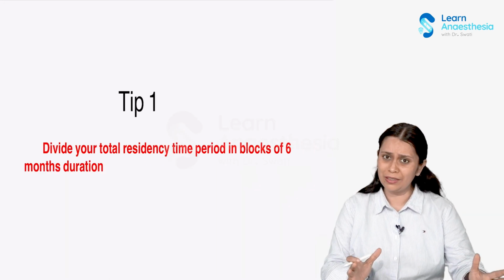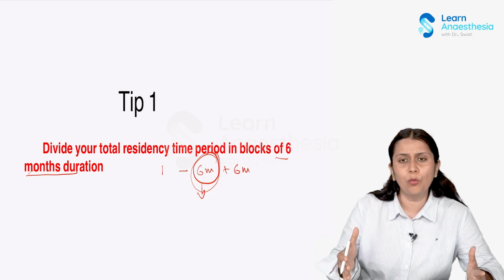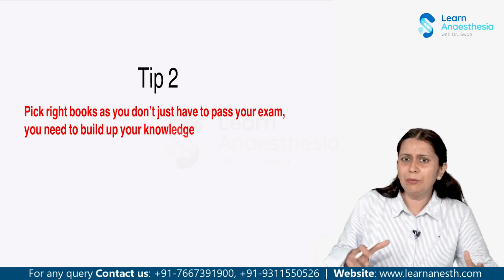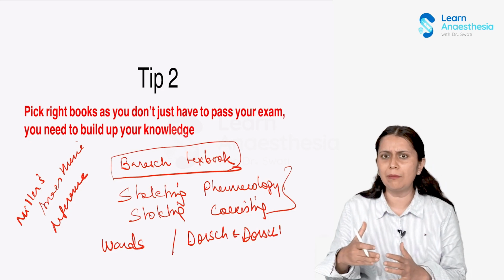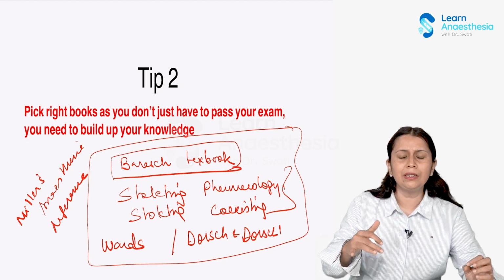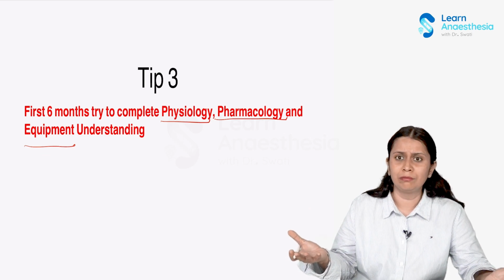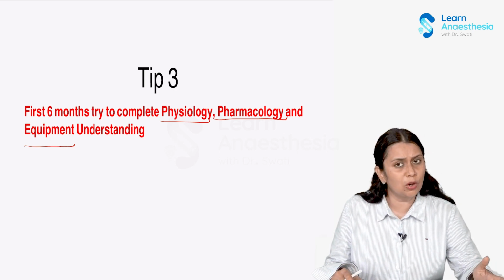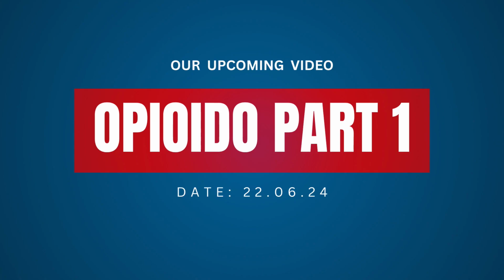How to excel during Anesthesia Residency?? | Learn Anesthesia App | Dr_Swati Anesthesia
🎥 Welcome to our video on "Tips to Excel During Your 3 Years of Residency in Anesthesia"! 🌟